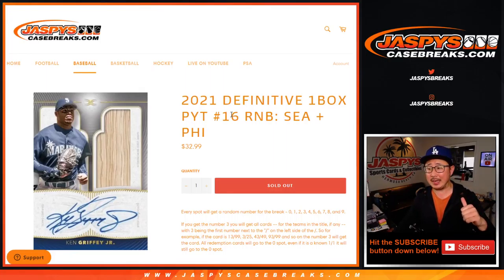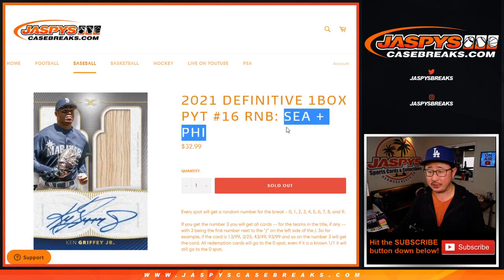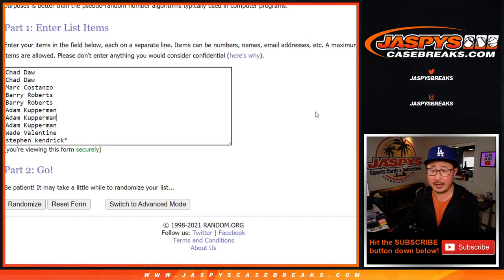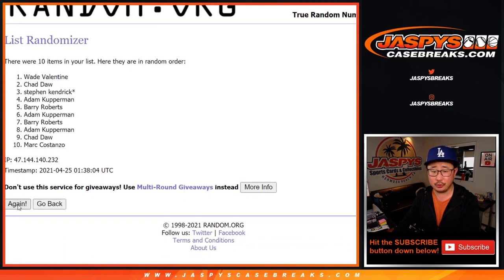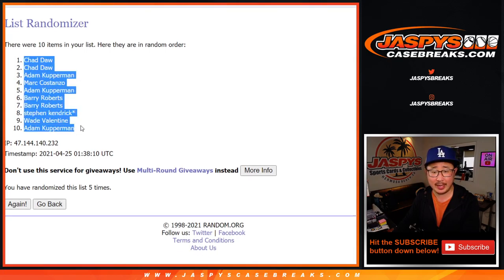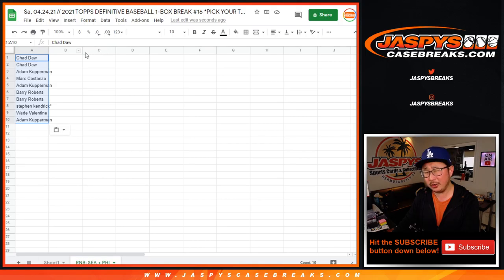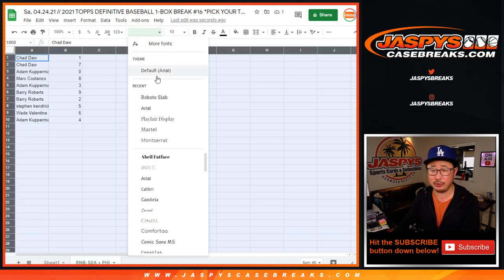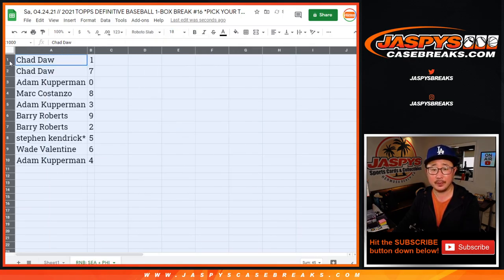RNB // Sa, 04.24.21 // 2021 TOPPS DEFINITIVE BASEBALL 1-BOX BREAK #16 *PICK YOUR TEAM*